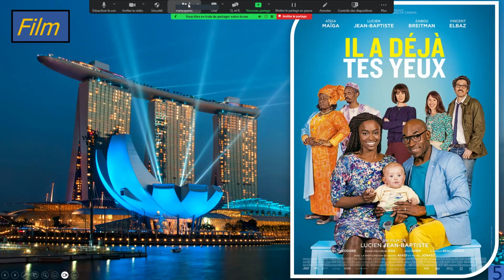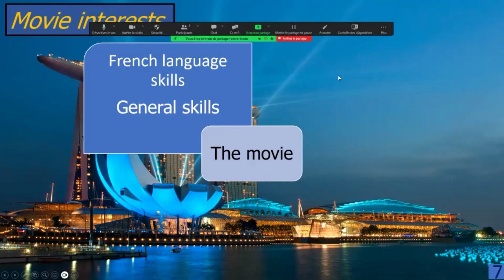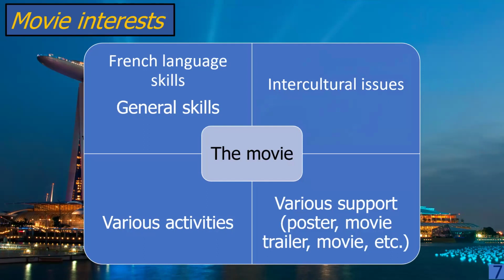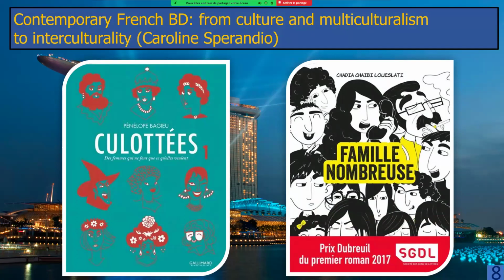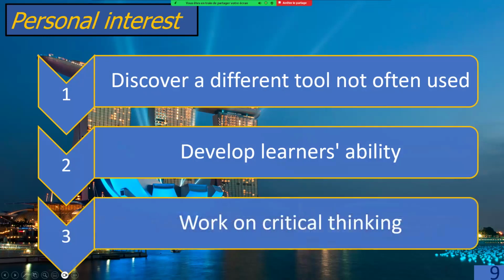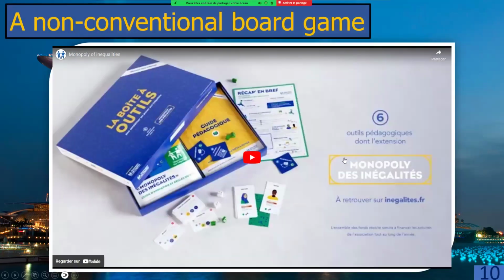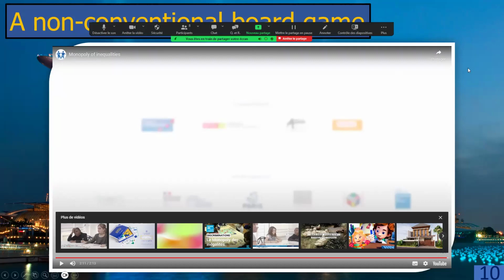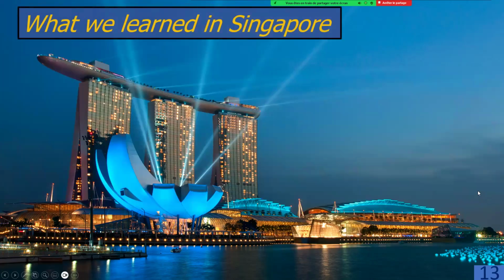2024.4.16 Exchange to Improve Teaching Skills: Takeaways from the 2023 FIPF Congress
Time to TALK: Exchange to Improve Teaching Skills: Takeaways from the 2023 FIPF Congress 教育スキル向上のための交流: 2023 FIPF会議からの学び

Speaker: Julien Agaësse
Date: Tuesday, April 16, 12:15-13:00
Venue: Zoom
Language: English

Abstract

In this session, Julien Agaësse will share his experience of attending the 5th FIPF Congress of Asia-Pacific Teachers of French in Singapore in December 2023. After briefly presenting the context of the conference he attended in Singapore, Julien will present three feedback activities that were introduced during some presentations: the study of movies, comic books and an atypical board game. He will detail how teachers could implement these types of activities in their teaching sequences to help learners engage more dynamically in learning environments.

このセッションでは、2023年12月にシンガポールで開催された第5回FIPFアジア太平洋フランス語教師会議に参加した経験をジュリアン・アガエッセ先生が共有します。会議の背景を簡単に話した後、いくつかのプレゼンテーションで扱われていた、映画、漫画、非定型ボードゲームを使った３つのフィードバック活動を紹介します。とくに、教師がどのようにこれらの活動を行えば学生が学習環境によりダイナミックに関与することができるようになるのか詳しく説明します。

Speaker Bio

Julien Agaësse is a Project Associate Professor in French as an additional language at the University of Tokyo (Trilingual Program) and in the didactics of languages and cultures. His research focuses on the role of psychology, particularly emotions, and on the use of board games in language teaching-learning systems, as well as on the role of evaluation in pedagogical systems.

ジュリアン・アガエッセ。東京大学（トライリンガル・プログラム）でフランス語と、言語と文化の教授法を担当する特任准教授。心理学、とくに感情の役割、言語教育学習システムにおけるボードゲームの使用、および教育システムにおける評価の役割に焦点を当てた研究をしている。